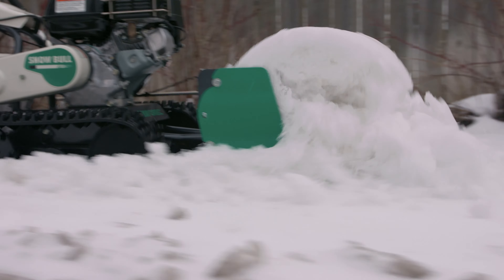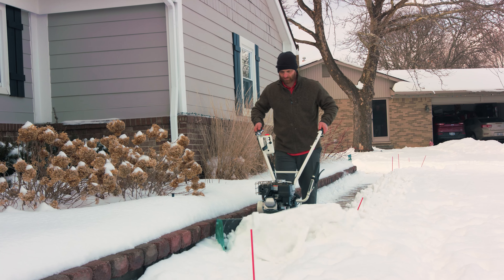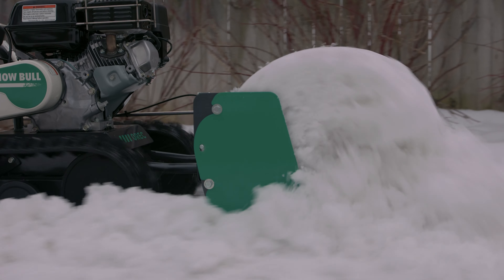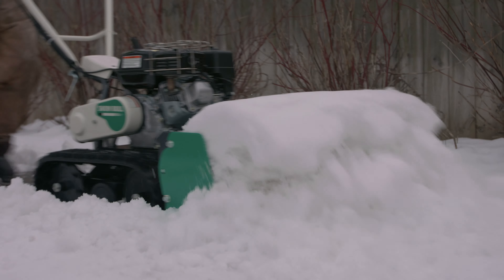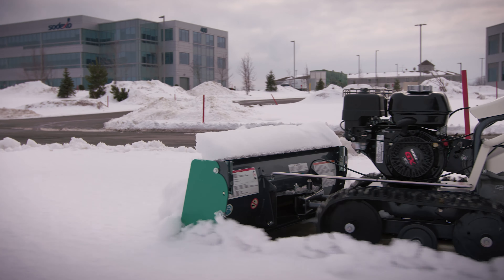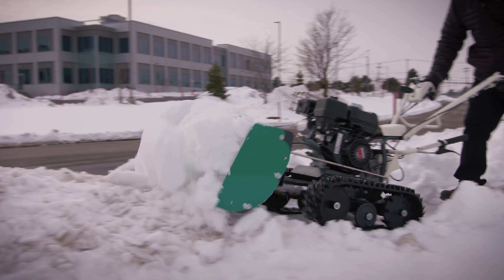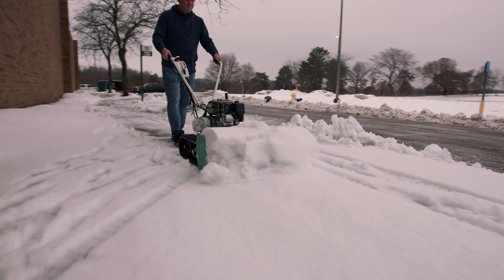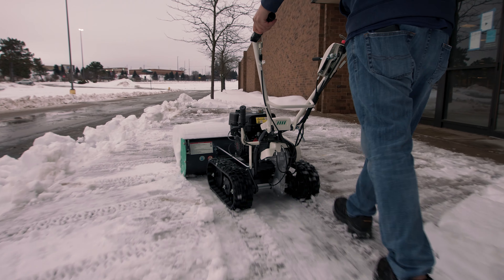The Snow Bull Clearing Storefronts and Sidewalks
Our walk-behind snowplow, the Snow Bull, has become a very popular compact solution for snow removal professionals.